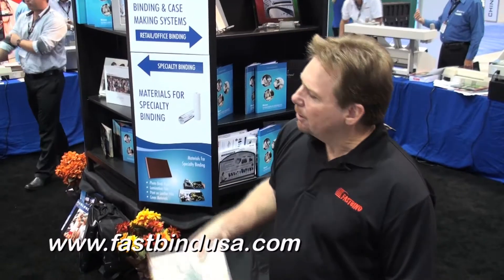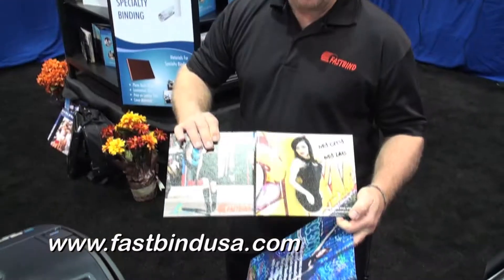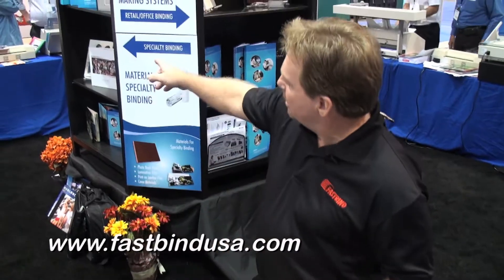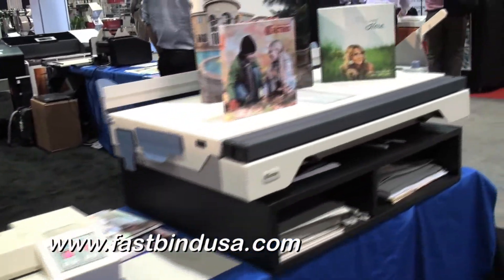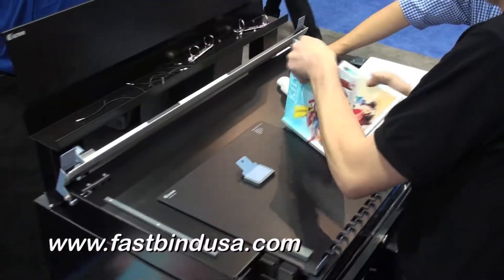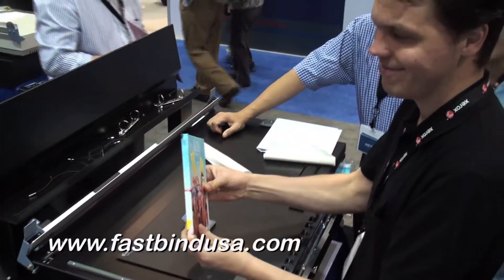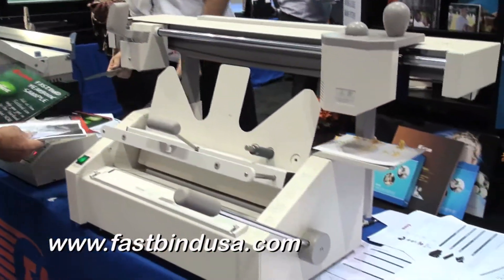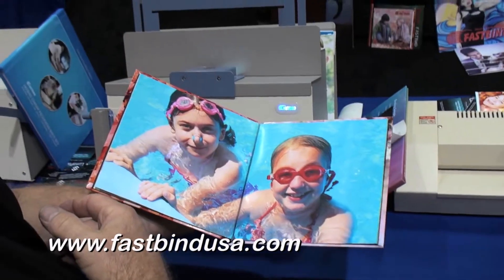Fastbind - PRINT 13 FEATURED EXHIBITOR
Fast Bind offering all the binding products, supplies and machines you will ever need. Featuring the new Print on Leather technology. Learn more about our photo book binding systems and album systems for high end wedding albums. Our retail line includes photo books, cases, three-ring binders, menus and much more. For commercial printers we have perfect binders and case makers helping expand your revenues.